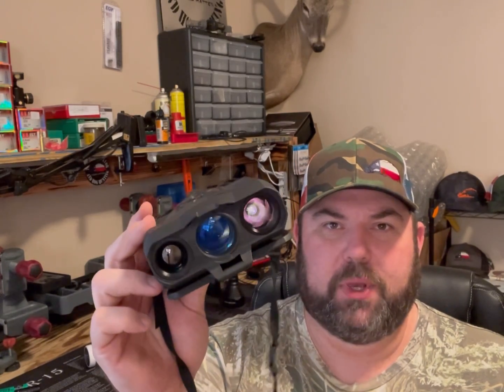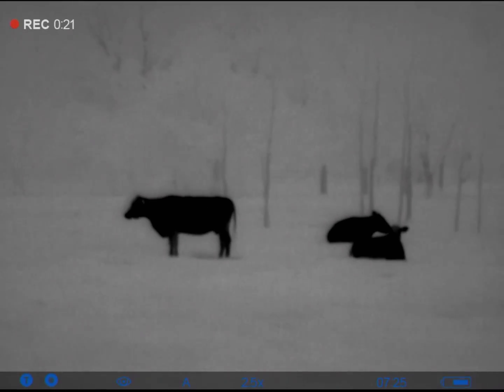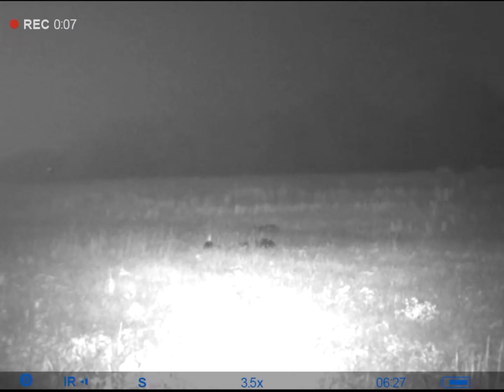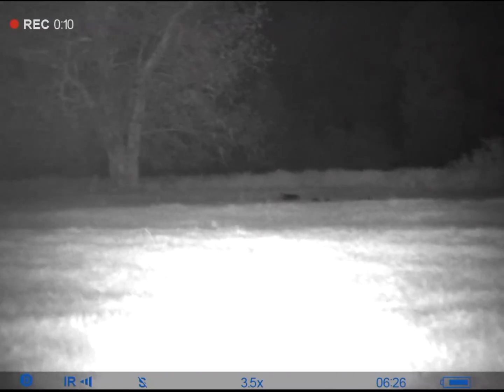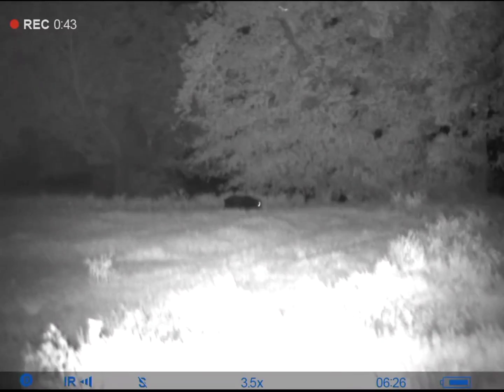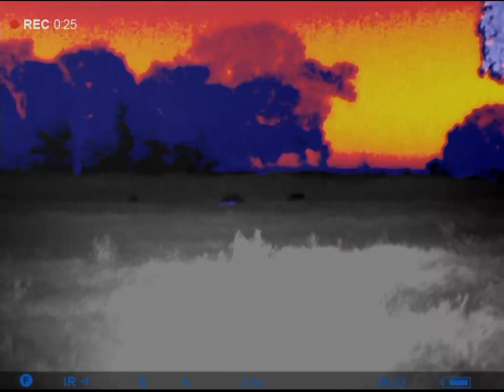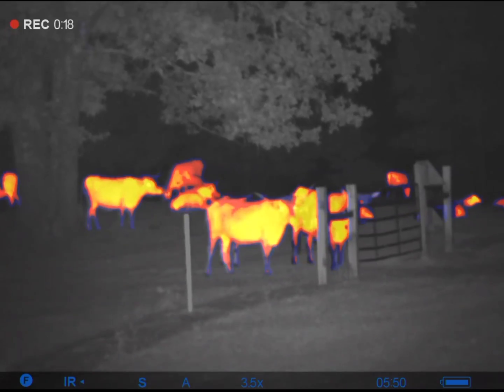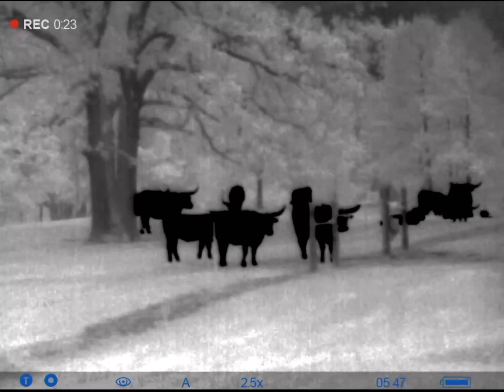Brand Thermal & Night Vision Technology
Brand new thermal and night vision technology from pulsar. Introducing the new pulsar Trionyx fusion binoculars. This video is a short review of the new fusion technology and how it works.